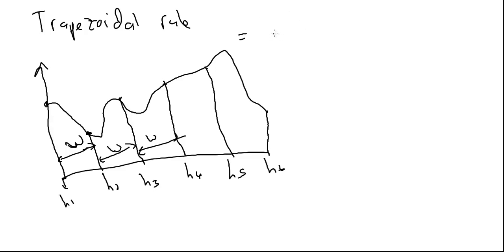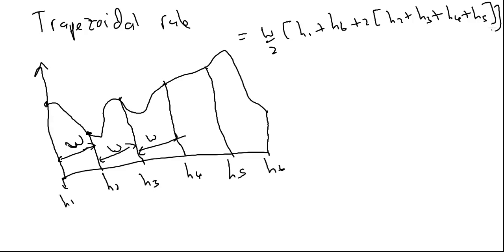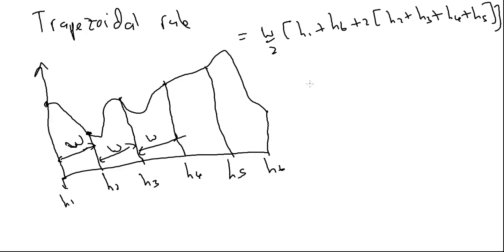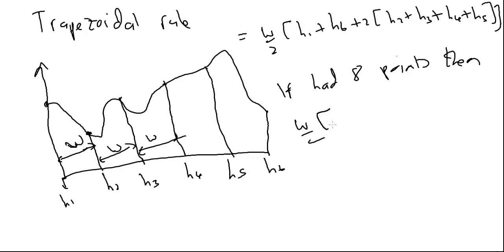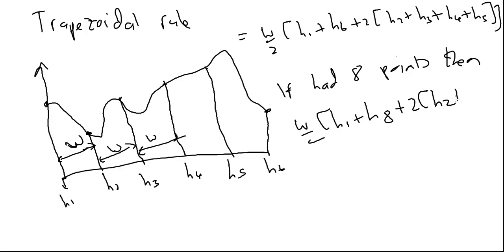Leaving Cert Maths: Numbers 4 - Trapezoidal Rule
Leaving Cert Maths Areas and Volumes: Trapezoidal Rule

Shapes are typically not triangles, squares or circles! The trapezoidal
rule is a numerical method which you can use on whatever thing you
want to area which is very simple as well.